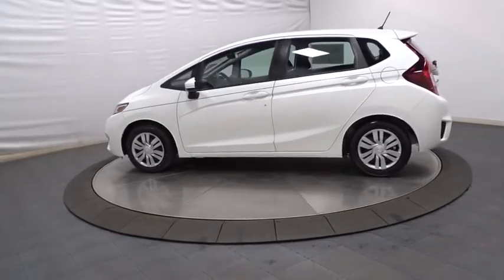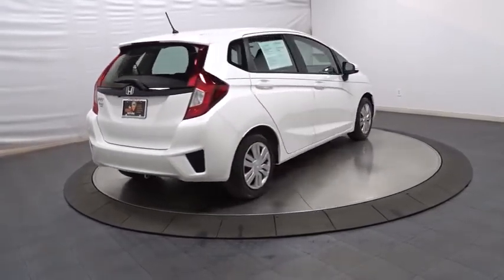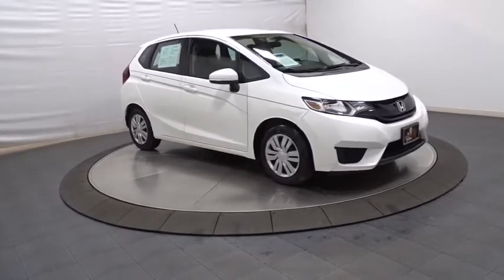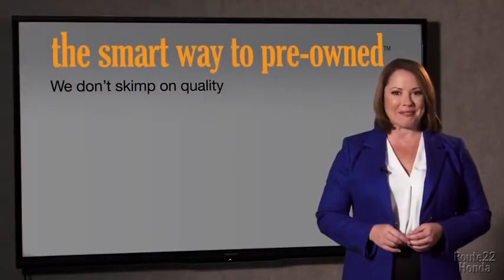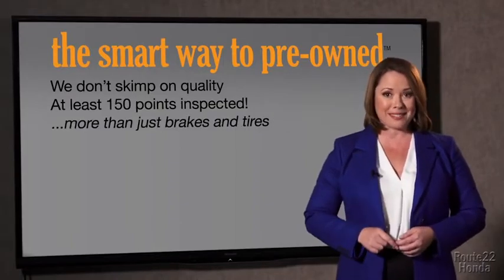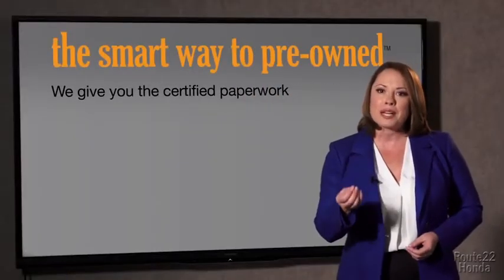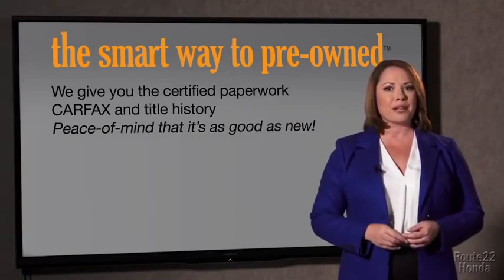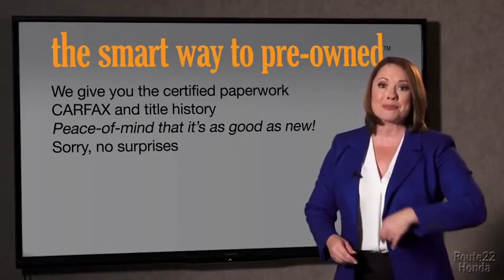2015 Honda Fit Hillside, Newark, Union, Elizabeth, Springfield, NJ H19930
White  2015 Honda Fit available in Hillside, New Jersey at Route 22 Honda. Servicing the Newark, Union, Elizabeth, Springfield, NJ area.

THE FIT IS GO!!! INEXPENSIVE ONE OWNER !!! GREAT 1ST TIME BUYER OR CREDIT BUILDER VEHICLE!!! GREAT GAS MILEAGE!!! SMART WAY TO PRE-OWNED Ever wonder exactly what youre getting when purchasing a used vehicle? Its difficult to know what you're truly getting into when taking on the wheel of a pre-owned vehicle. Luckily, each of our pre-owned vehicles are put through a vigorous 150-point inspection. With the smart way to pre-owned, we include a vehicle history report as well as a title check on every pre-owned vehicle in stock. This way, you know that the vehicle you are purchasing has not been affected by circumstances such as natural disasters (i.e. Hurricane Harvey and Irma), Odometer rollback, Factory Lemon-Law Buyback, Salvage/Rebuilds, Washed Title and road accidents. With the smart way to pre-owned, you and your passengers can feel safe in the seats of your newly-bought, pre-owned vehicle. We invite you to stop in and visit our state of the art showroom conveniently located on Route 22 West in Hillside, New Jersey, just 2 miles West of Newark International Airport. Pre-owned vehicles are sold cosmetically as-is. Vehicles over 7 years old and / or 100,000 miles are sold as-is.PLEASE ASK US FOR YOUR FREE VEHICLE HISTORY REPORT. Note that we make every effort to ensure the accuracy of the information on our site however we use information from and through multiple sources and cannot guarantee accuracy or be responsible for typographical errors. At Route 22 HONDA, We Deliver Like Nobody Else!
Radio: 160-Watt AM/FM/CD Audio System -inc: 5 color LCD screen, MP3/Windows Media Audio (WMA) playback capability, Radio Data System (RDS), 4 speakers, USB audio interface, MP3/auxiliary input jack, Bluetooth streaming audio and Speed Sensitive Volume Control (SVC),Integrated Roof Antenna,Radio w/Seek-Scan, Clock and Steering Wheel Controls,Audio Theft Deterrent,Bluetooth Handsfreelink Wireless Phone Connectivity,Body-Colored Rear Bumper,Tailgate/Rear Door Lock Included w/Power Door Locks,Fixed Interval Wipers,Steel Spare Wheel,Fully Galvanized Steel Panels,Body-Colored Power Side Mirrors w/Convex Spotter and Manual Folding,Light Tinted Glass,Black Side Windows Trim and Black Front Windshield Trim,Black Grille,Body-Colored Front Bumper,Fixed Rear Window w/Fixed Interval Wiper and Defroster,Wheels: 15 w/Full Covers,Liftgate Rear Cargo Access,Compact Spare Tire Mounted Inside Under Cargo,Lip Spoiler,Body-Colored Door Handles,Clearcoat Paint,Fully Automatic Aero-Composite Halogen Daytime Running Headlamps,Tires: P185/60R15 84T AS,LED Brakelights,Manual Air Conditioning,HVAC -inc: Underseat Ducts,60-40 Folding Split-Bench Front Facing Manual Reclining Fold Forward Seatback Rear Seat,Front Cupholder,6-Way Driver Seat -inc: Manual Recline, Height Adjustment and Fore/Aft Movement,Cargo Space Lights,Outside Temp Gauge,Front Center Armrest,Full Floor Console w/Covered Storage and 2 12V DC Power Outlets,Cruise Control w/Steering Wheel Controls,2 12V DC Power Outlets,Full Cloth Headliner,Manual Tilt/Telescoping Steering Column,Driver / Passenger And Rear Door Bins and 2nd Row Underseat Storage,Remote Keyless Entry w/Integrated Key Transmitter, Illuminated Entry and Panic Button,Power Rear Windows and Fixed 3rd Row Windows,Fade-To-Off Interior Lighting,Driver And Passenger Visor Vanity Mirrors,Glove Box,Remote Releases -Inc: Mechanical Fuel,Perimeter Alarm,Digital/Analog Display,Cloth Door Trim Insert,Manual Adjustable Rear Head Restraints,Air Filtration,Front Map Lights,Full Carpet Floor Covering,Carpet Floor Trim,Interior Trim -inc: Metal-Look Instrument Panel Insert and Metal-Look Interior Accents,Driver Foot Rest,Cloth Seat Trim,Rear Cupholder,Power 1st Row Windows w/Driver 1-Touch Up/Down,Urethane Gear Shift Knob,Front Bucket Seats -inc: adjustable front head restraints,Day-Night Rearview Mirror,Trip Computer,4-Way Passenger Seat -inc: Manual Recline and Fore/Aft Movement,Delayed Accessory Power,Gauges -inc: Speedometer, Odometer, Tachometer, Trip Odometer and Trip Computer,Power Door Locks w/Autolock Feature,1 Seatback Storage Pocket,Engine Immobilizer,Seats w/Cloth Back Material,Engine: 1.5L 16-Valve 4-Cylinder DOHC i-VTEC,10.6 Gal. Fuel Tank,Front-Wheel Drive,Gas-Pressurized Shock Absorbers,Front Disc/Rear Drum Brakes w/4-Wheel ABS, Front Vented Discs, Brake Assist and Hill Hold Control,Strut Front Suspension w/Coil Springs,Front Anti-Roll Bar,Torsion Beam Rear Suspension w/Coil Springs,Transmission: Continuously Variable (CVT) -inc: sport mode,Single Stainless S